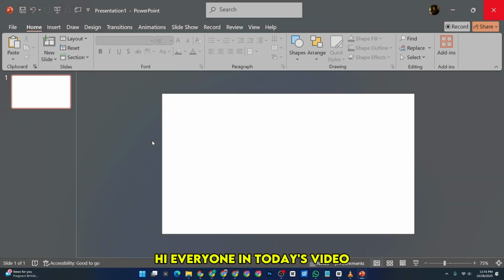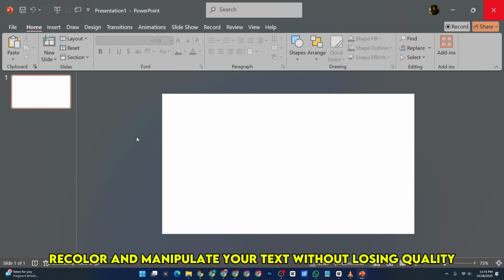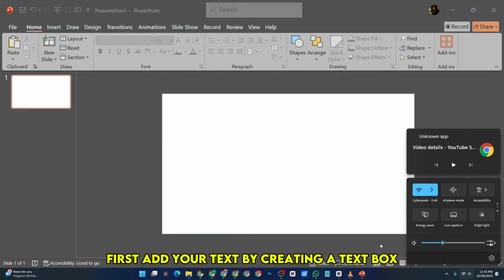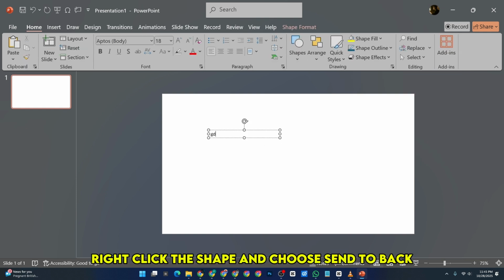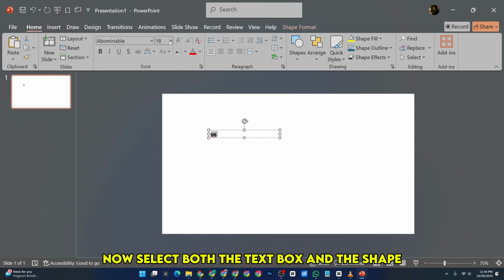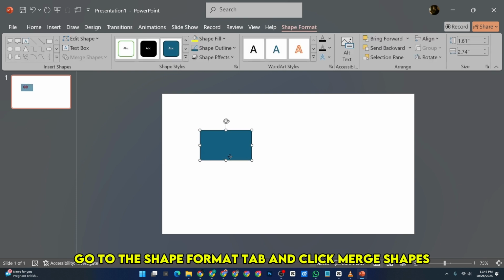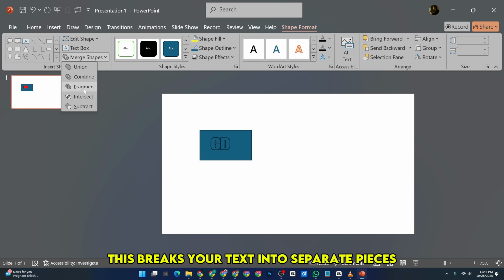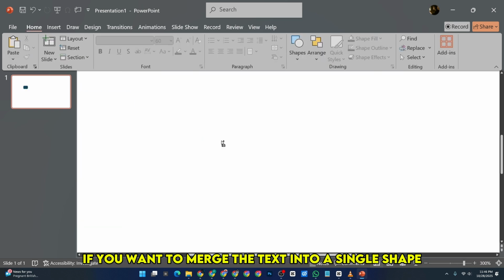How To Convert Text to Vector Graphic in Powerpoint - 2025 (NEW METHOD)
How To Convert Text to Vector Graphic in Powerpoint
In this video, How To Convert Text to Vector Graphic in PowerPoint, you’ll learn the easy method to turn any text into a vector shape for professional design and editing. This tutorial shows how to use PowerPoint tools to convert text to SVG, customize fonts, and create stunning vector graphics for presentations or logos.